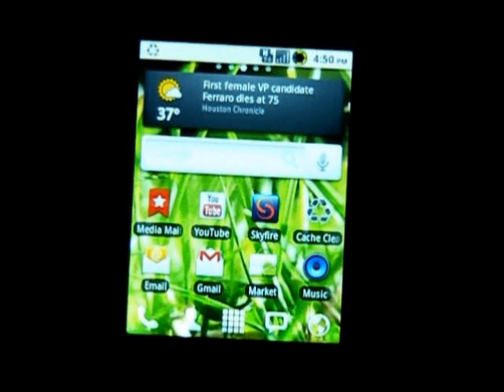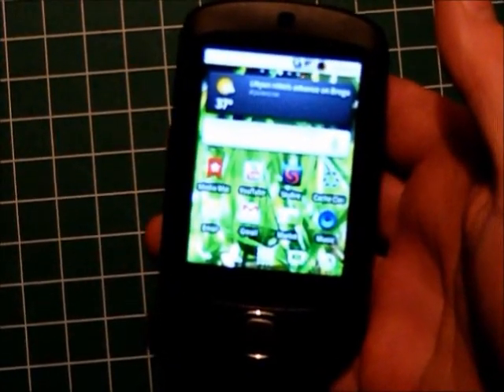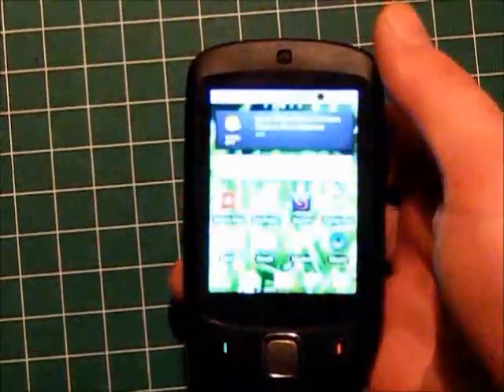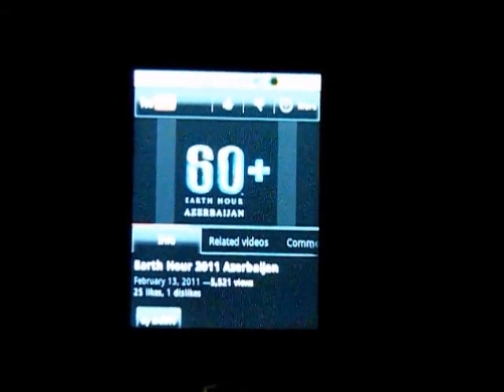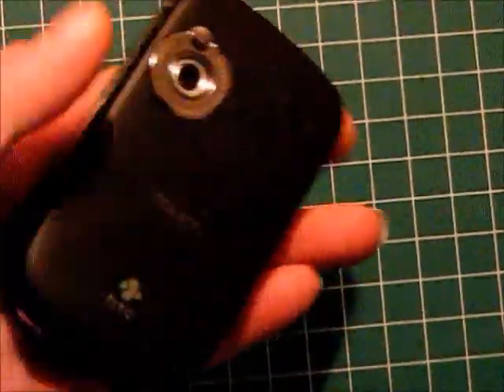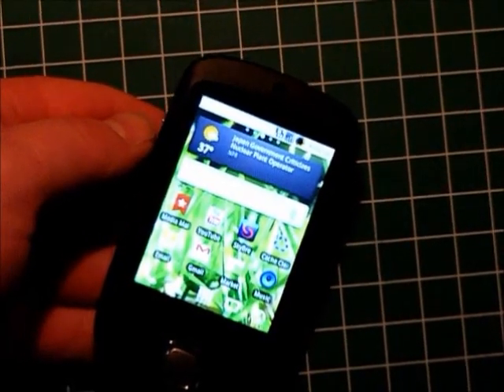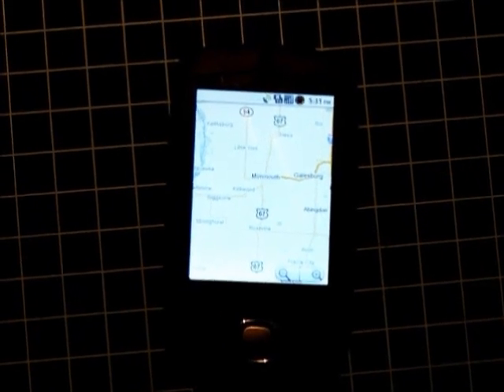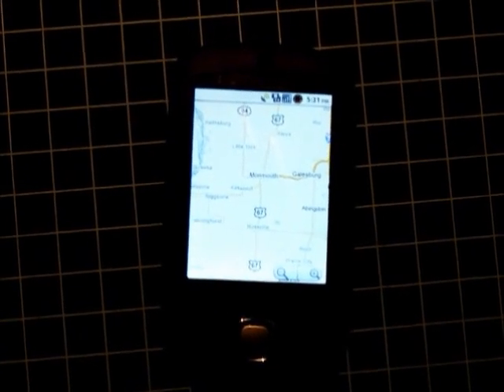Android 2.2 with Boost Mobile on a HTC Touch Vogue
for more information.

! ! ! DISCOUNTS ! ! !